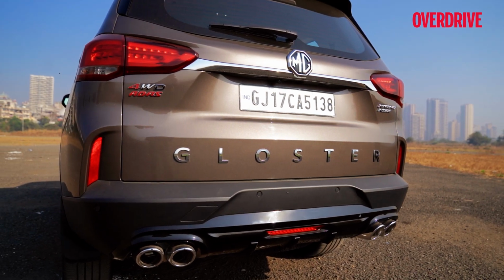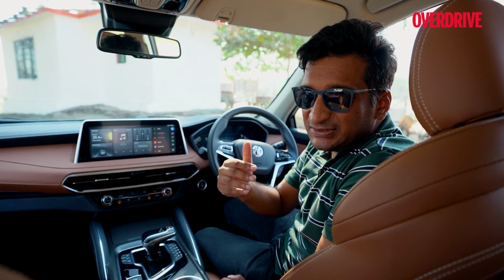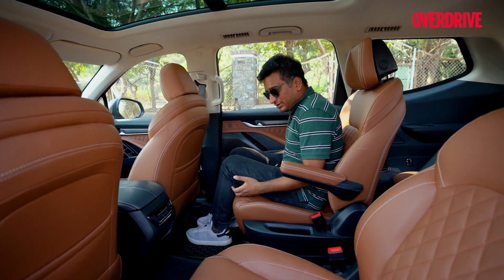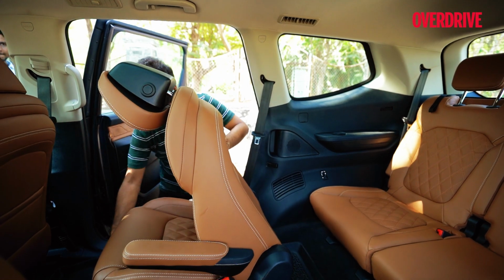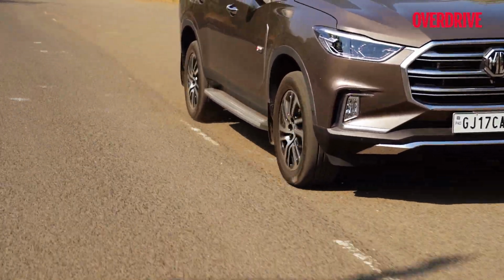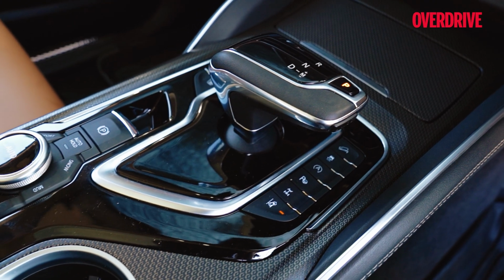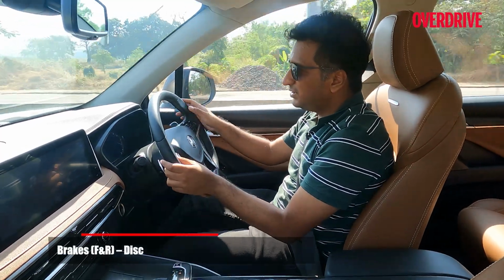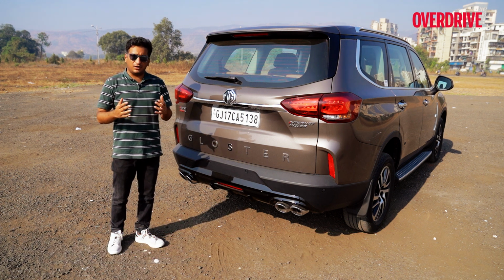2022 MG Gloster review - big 4x4 gets techier | OVERDRIVE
The 2022 MG Gloster receives exterior updates including a new 19-inch dual-tone alloy wheels and the addition of the Deep Golden colour. The model is also available in Warm White, Metal Ash, Metal Black, and Agate Red. Check out this review for our view on the new changes and a quick refresher on the MG Gloster.

Prices for the MG Gloster now start from Rs 31.99 lakh and go up to Rs 40.77 lakh. A new 2Wd variant with ADAS has also been added.

The updated MG Gloster's powertrain choices and eight-speed automatic transmission are both carried over. The 2.0-litre turbo-diesel engine puts out 161PS and 375 Nm of torque, while the twin-turbo model puts out 215PS and 480 Nm of torque.

There are three new ADAS features. These are door-open warning, rear-cross traffic alert, lane change assist. There are more connected car features, the MapMyIndia navigation now displays AQI and weather details, the Park+ app has been integrated into the touchscreen and audio, AC and ambient lighting can now be controlled via the i-Smart app.

0:00 Introduction
0:32 Design
1:01 Cabin
1:52 2nd Row
2:43 Features
3:02 3rd Row
3:51 Engine & Performance
5:14 Ride & Handling
6:11 ADAS & Safety Features
6:43 Conclusion